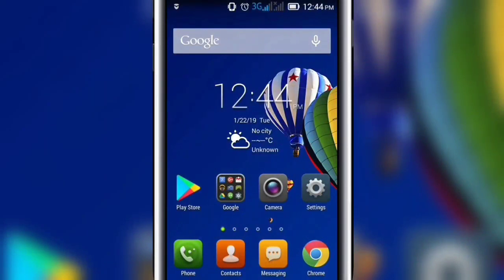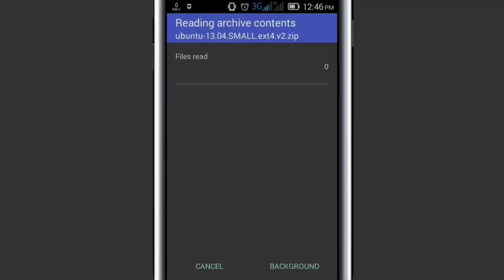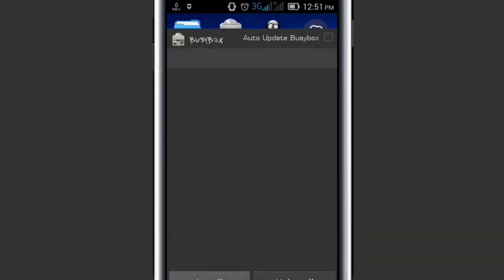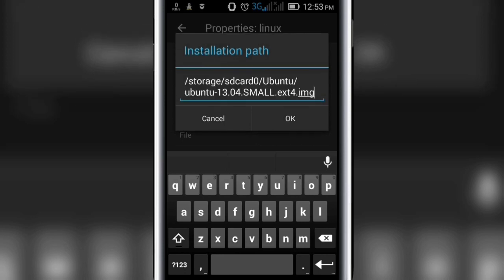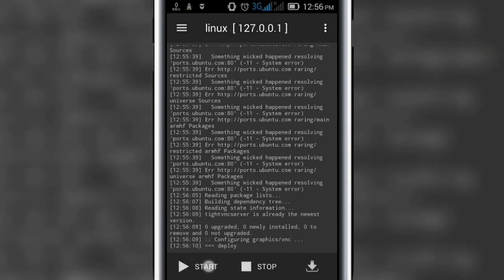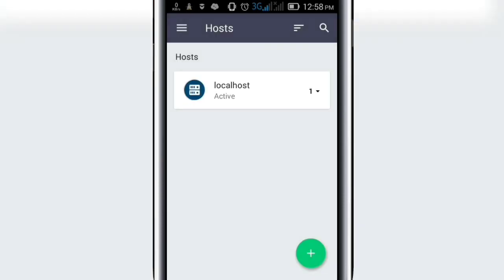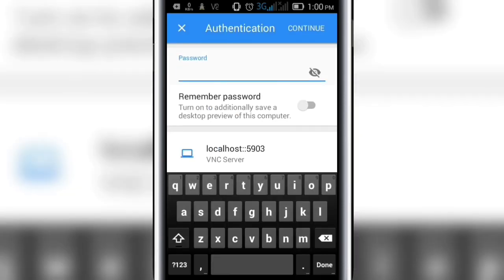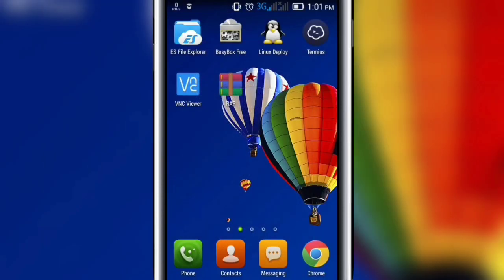How to install and run Ubuntu in android offline using linux deploy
In this tutorial, I'm going to show u offline installation and running of ubuntu os in android using linux deploy app.